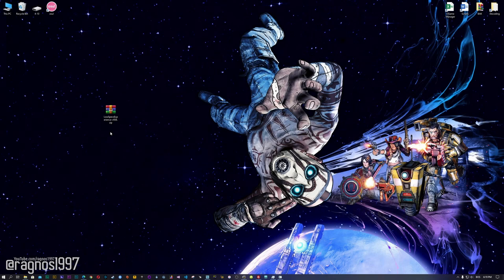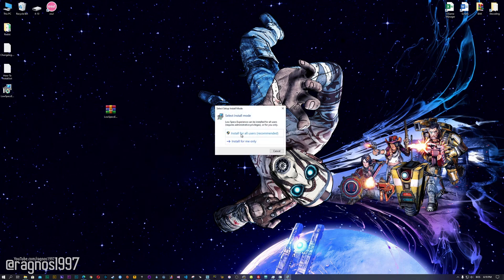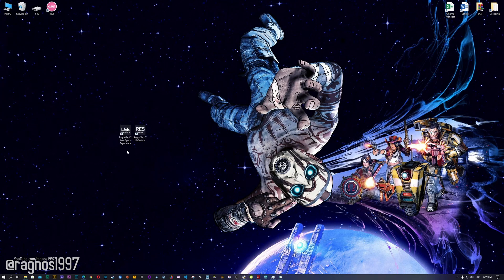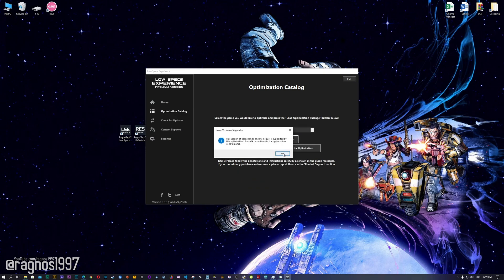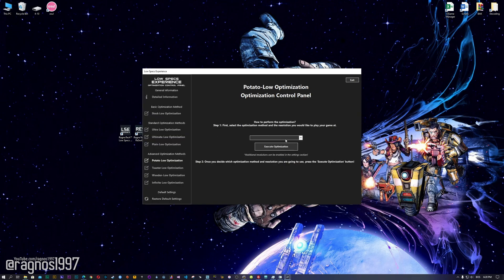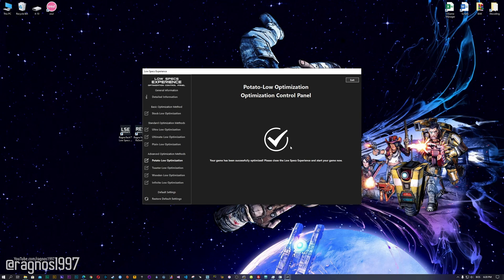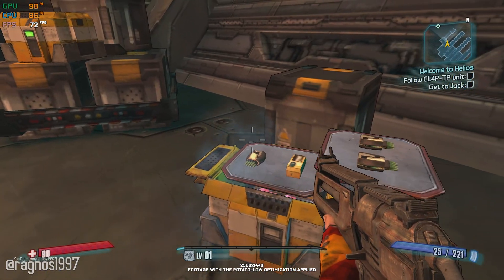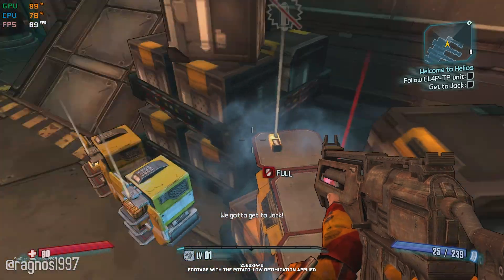Borderlands: The Pre-Sequel | How to Reduce Lag and Boost Game Performance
This How to Reduce Lag and Boost Game Performance guide for Borderlands: The Pre-Sequel walks you through the most effective ways to increase FPS, fix lag, reduce stuttering, and enhance overall performance using Low Specs Experience.

⏱️ Timestamps

00:00 Before vs After Optimization
00:51 Optimization Guide
02:10 Additional Gameplay Footage